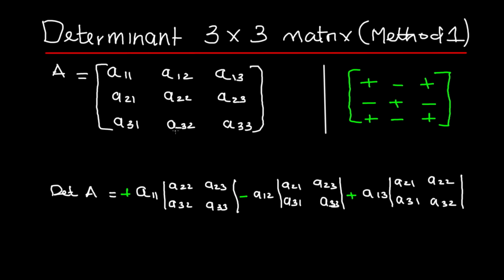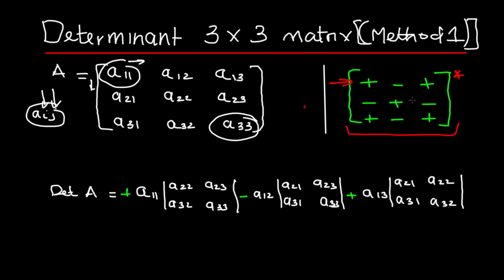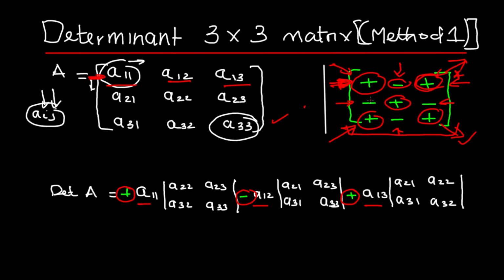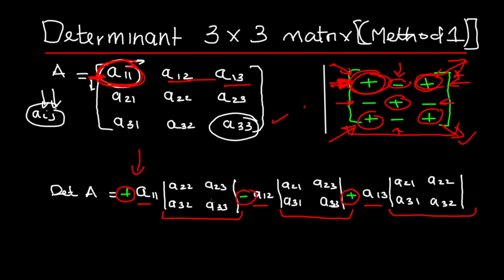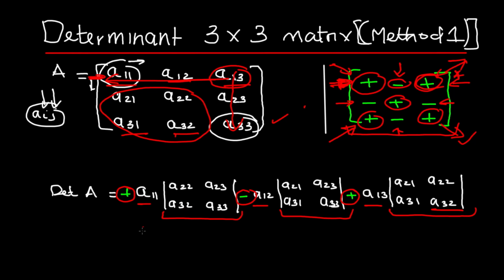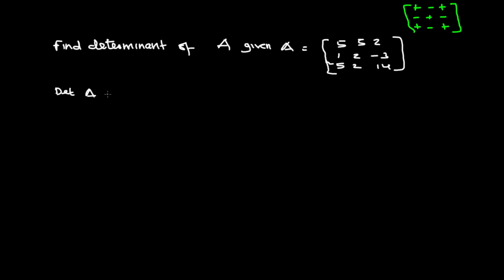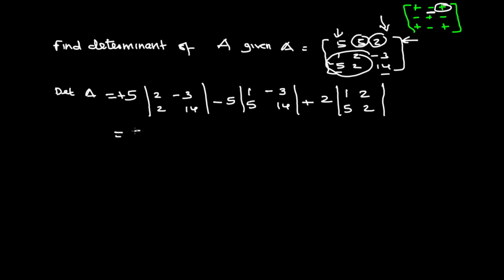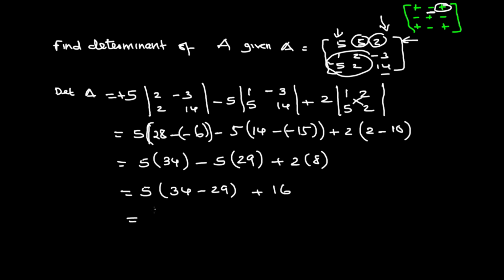017f Step by Step - PreCalculus - Determinant 3x3 matrix (Method 1)